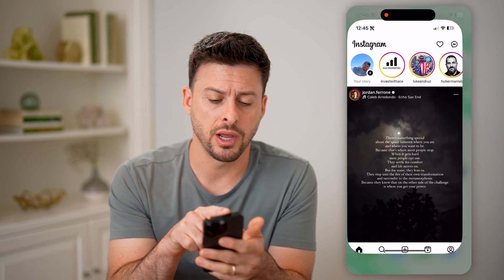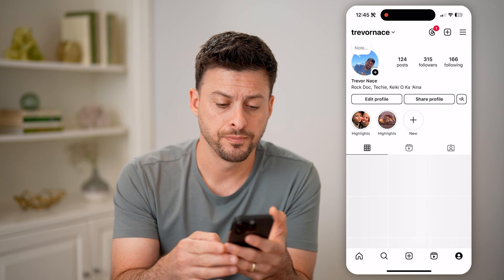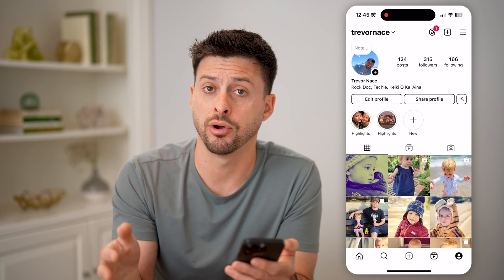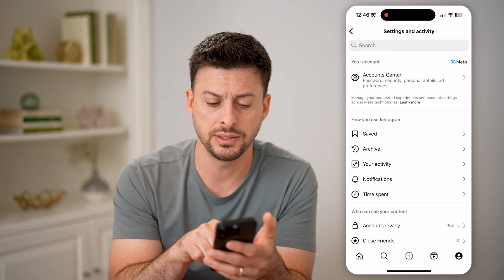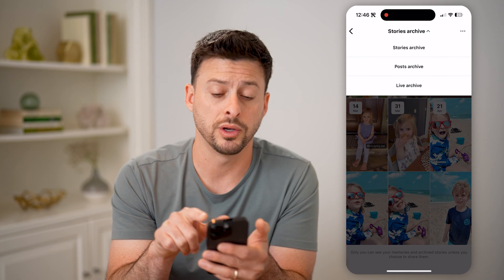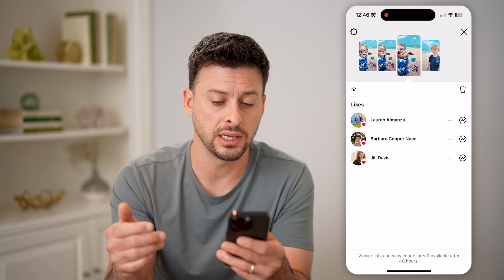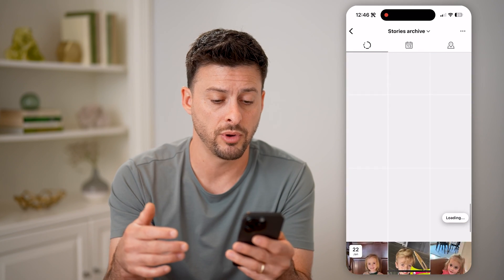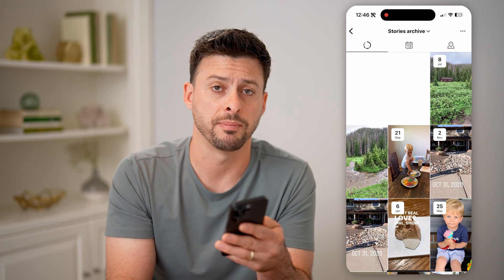How To Check Previous Story On Instagram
Here's how to check your previous Instagram story if you want to go back and add it as a highlight, download it, or reshare it.